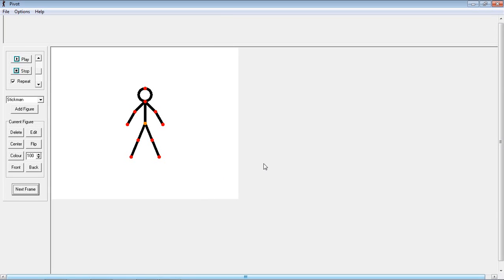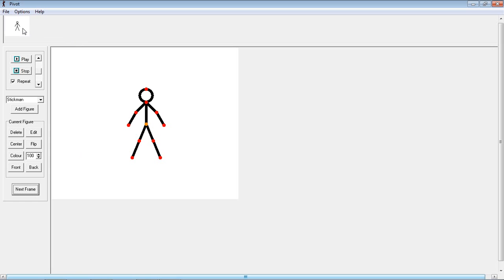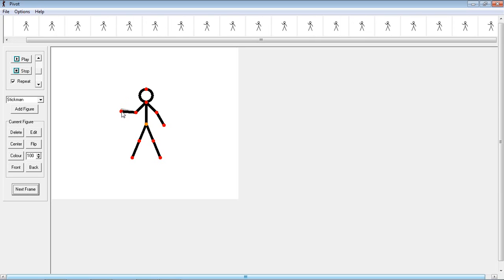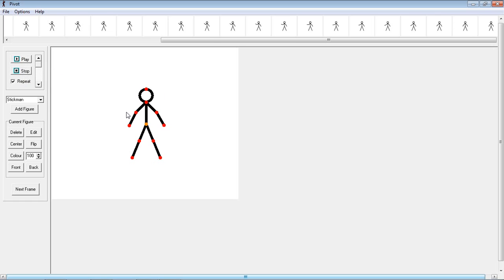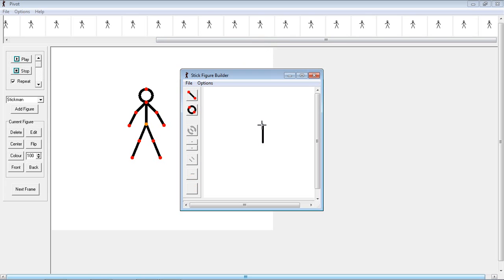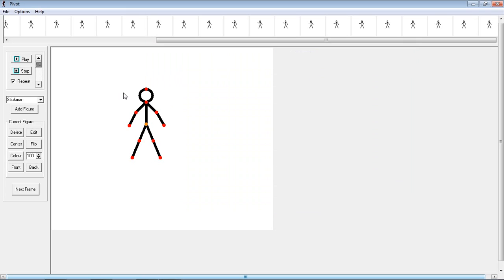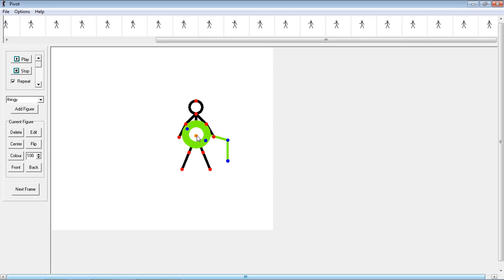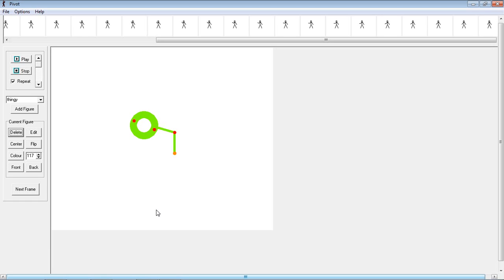Simple Pivot SFA tutorial